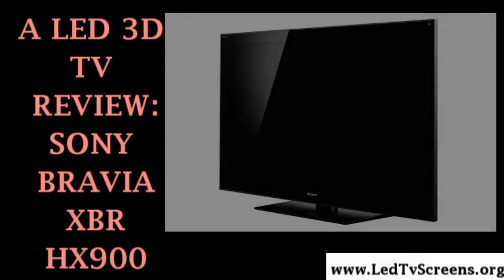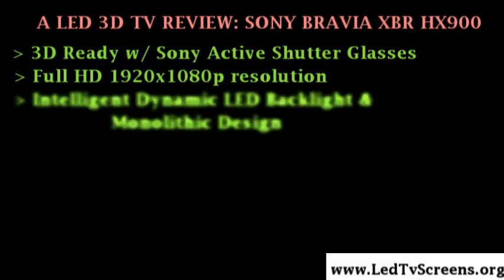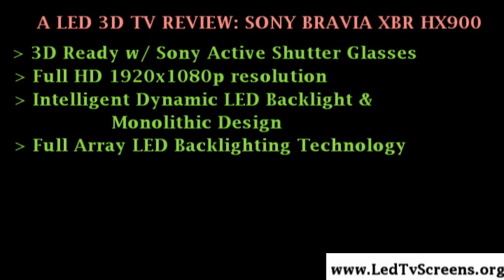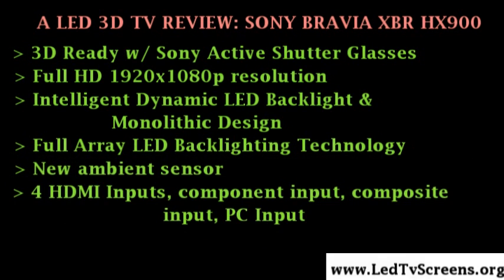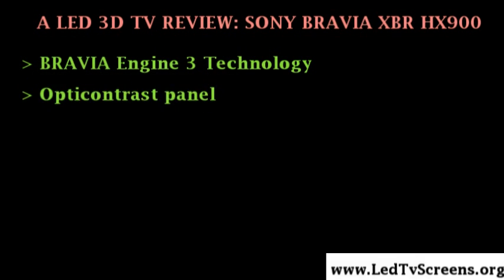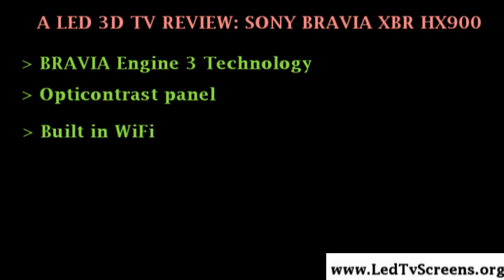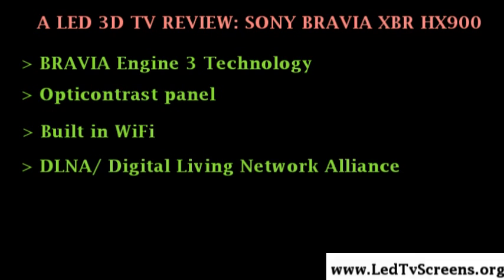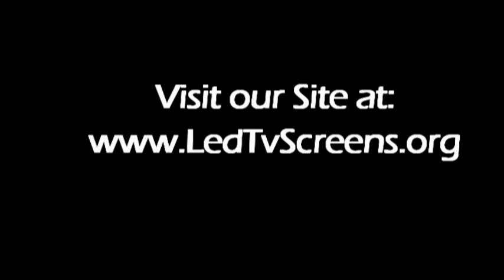A LED 3D TV REVIEW: SONY BRAVIA XBR HX900.mpg